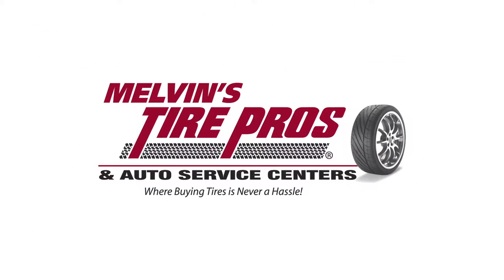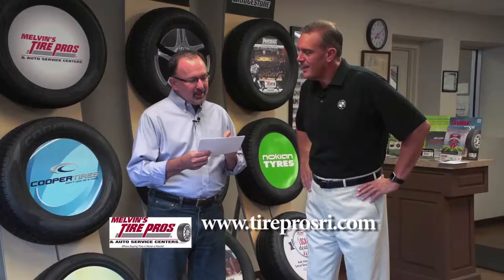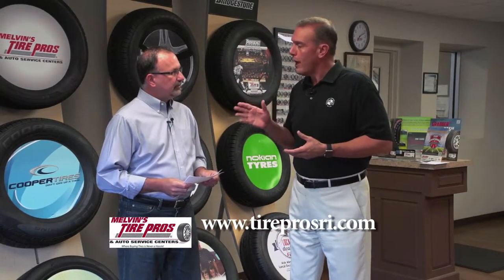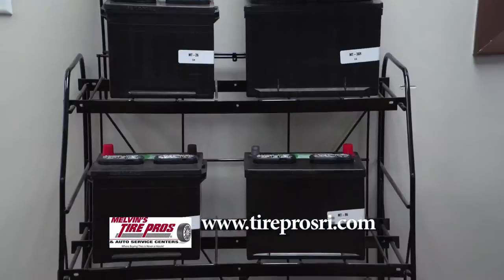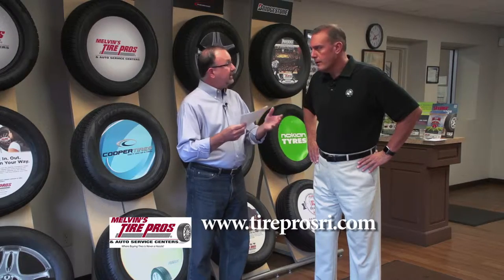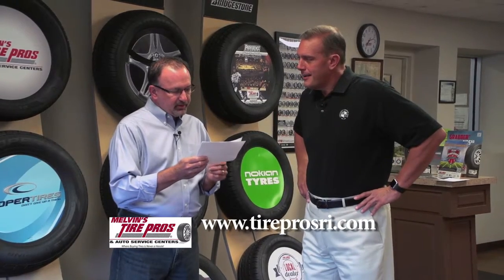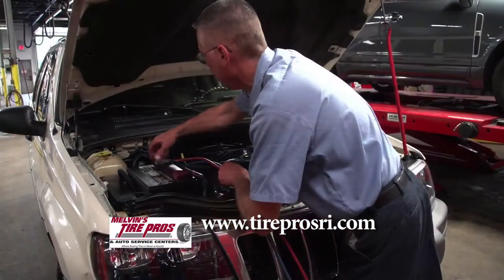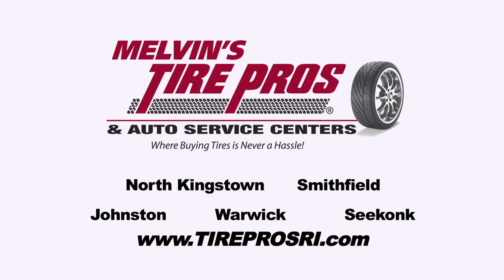TIREPROS MAIL 1015